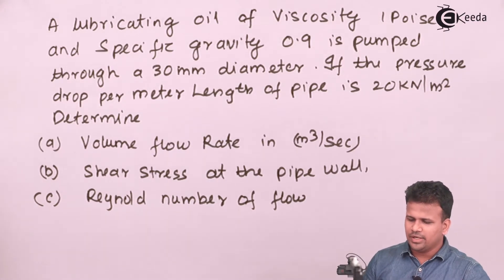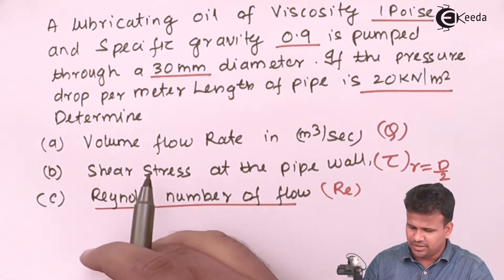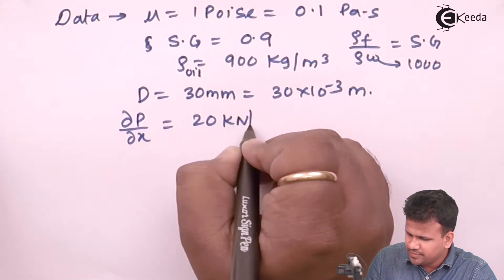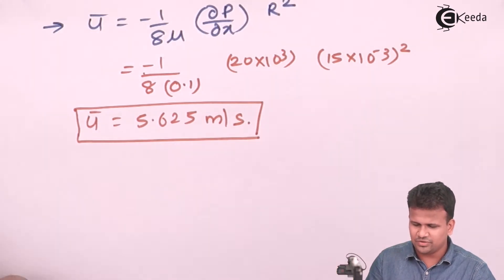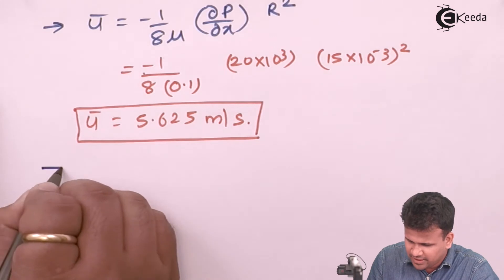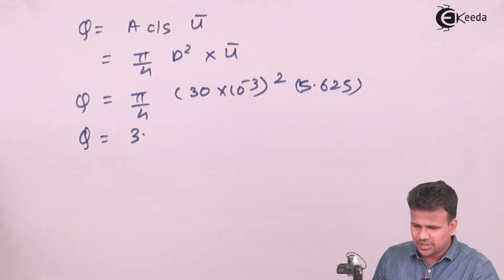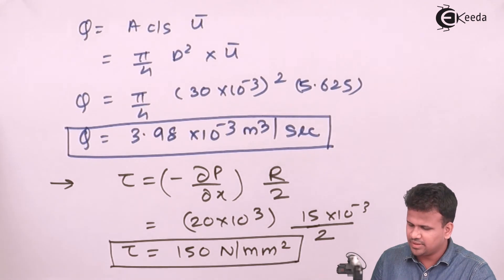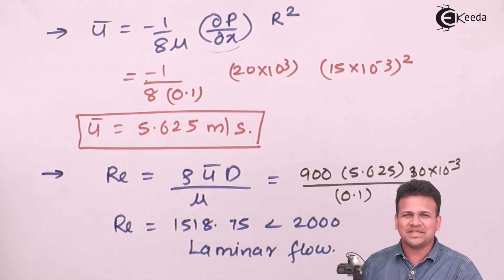Laminar Flow - Problem 2 - Real Fluid Flows - Fluid Mechanics 1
Video Name - Laminar Flow - Problem 2

Happy Learning!